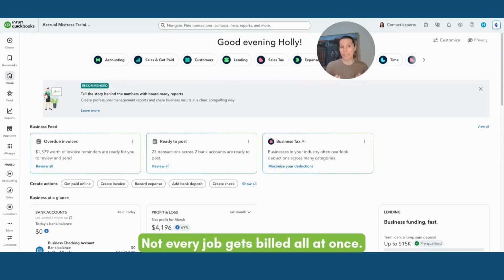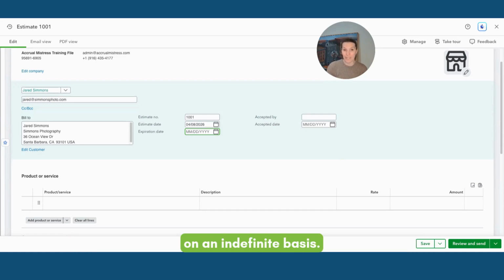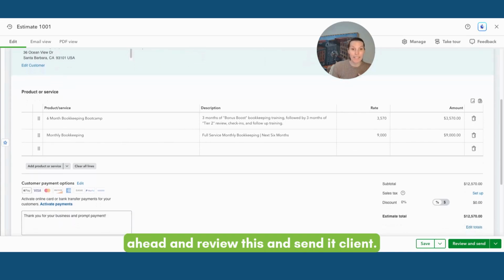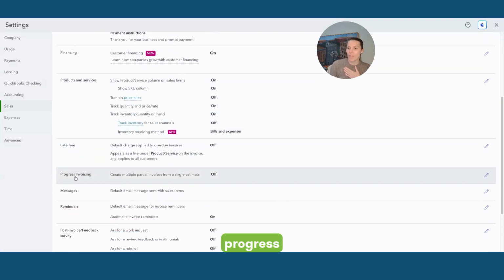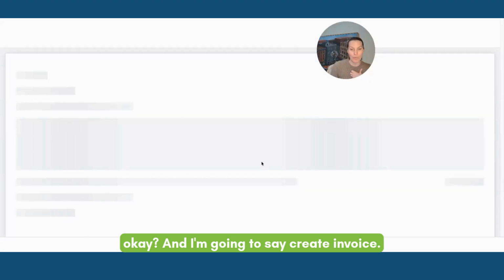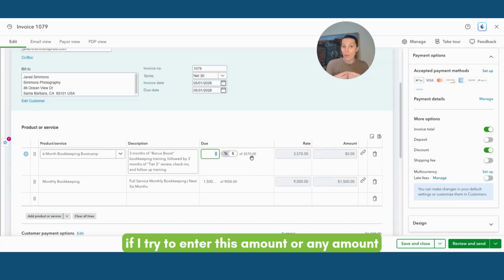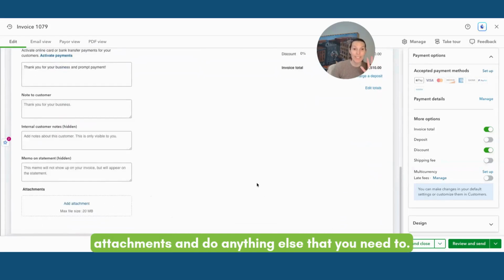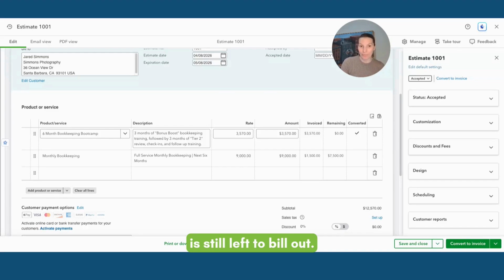QuickBooks Estimates & Progress Invoicing Explained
Not every project gets billed all at once, and that’s exactly where estimates and progress invoicing come in.

In this video, I walk you through how estimates work in QuickBooks Online, how to create them, and how to invoice against them over time. More importantly, we look at how QuickBooks tracks what has already been billed and what is still remaining so you can stay organized without overstating your income.

You’ll see how to:
• Create an estimate in QuickBooks Online
• Turn on and use progress invoicing
• Convert estimates into invoices in different ways
• Track what has been invoiced and what is still left to bill
• Avoid billing more than the original estimate
• Use estimates as a planning and visibility tool

This is especially helpful if you’re working on longer-term projects, construction jobs, retainers, or anything that gets billed in stages.

Estimates give you a clear picture of where you stand without prematurely recognizing income, which makes them a powerful tool for both organization and decision-making.